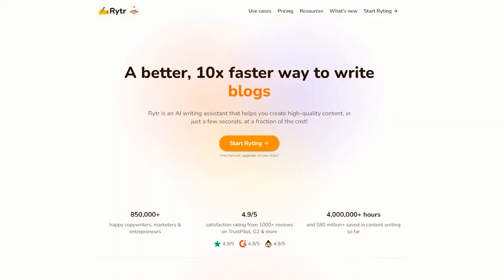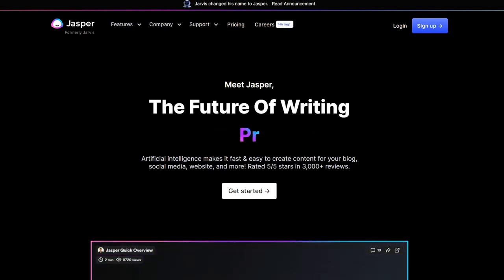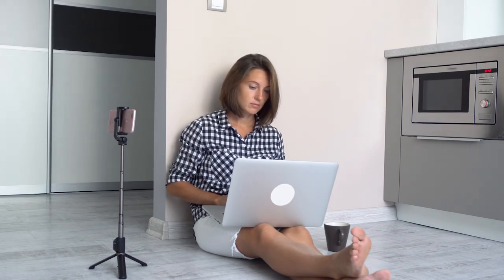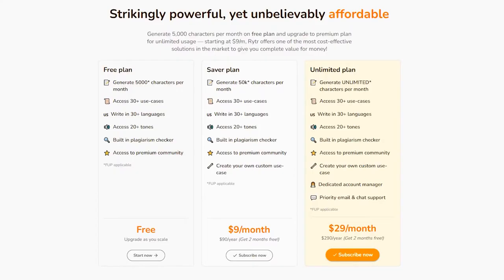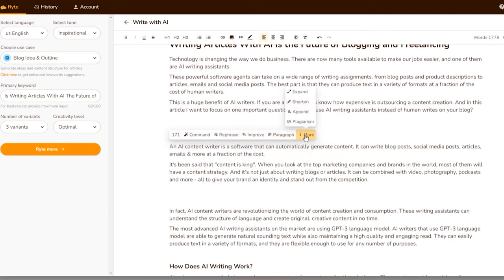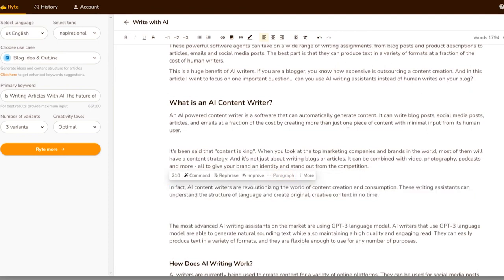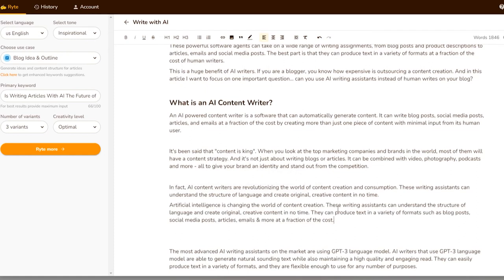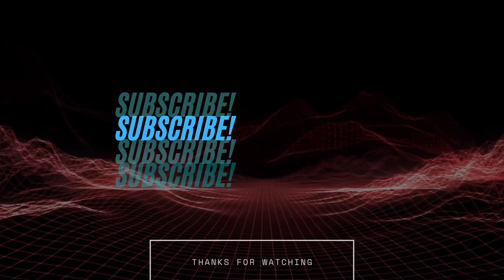Writing Articles With AI is the Future of Blogging and Freelancing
In this video, I'm going to talk about what AI is and how AI can be used by bloggers, freelancers, and entrepreneurs. I'll also be sharing my thoughts on why I think AI will be the future of writing articles. Let's dive in!

Interesting AI Tools

0:00 - Can AI writers help your blog
0.40 - What is an AI writer?
1:19 - How does AI writing work?
2:12 - Benefits of an AI writer
3:05 - How to find the right AI assistant for your needs
4:22 - Should you use an AI writer?

While it is possible to minimize risk, your investments are solely your responsibility. It is imperative that you conduct your own research. I am merely sharing my opinion with no guarantee of gains or losses on investments.

Your level of success in attaining the results claimed in this video will require commitment, hard work, experience, and knowledge. We have taken reasonable steps to ensure that the information in this video is accurate but we cannot represent that the website(s) mentioned in this video are free from errors. You expressly agree not to rely upon any information contained in this video.